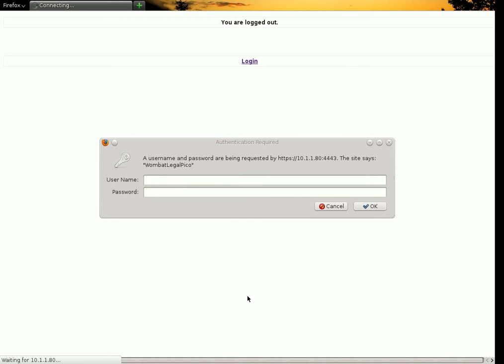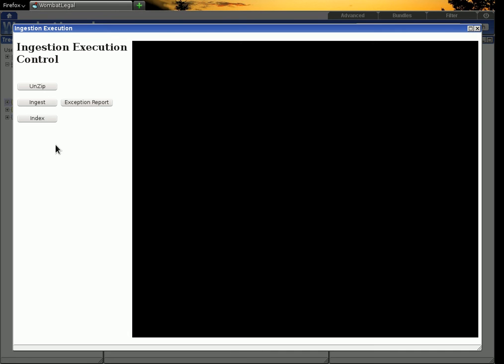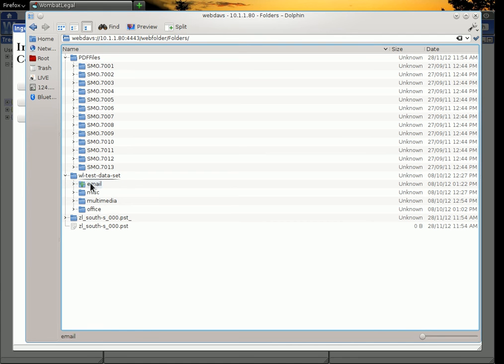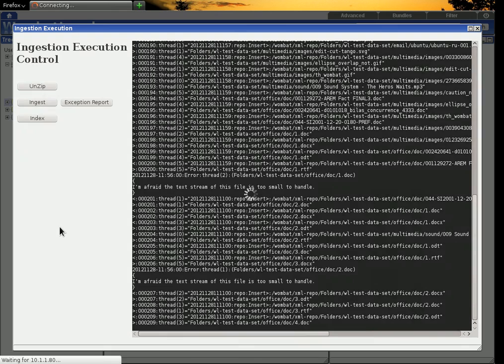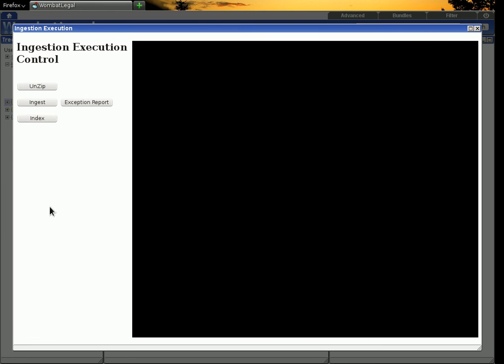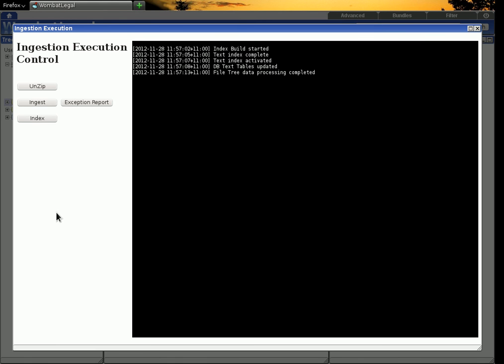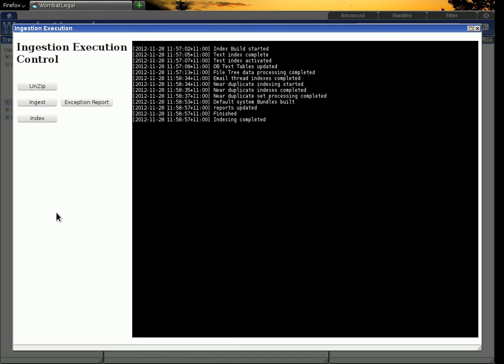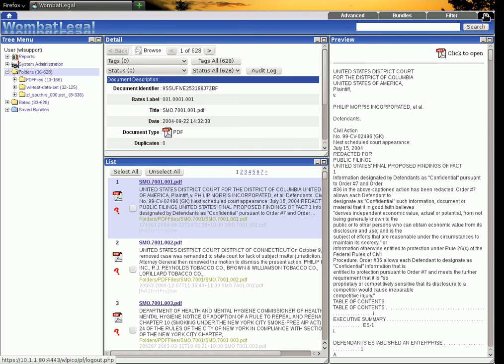WLPico - Ingestion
Ingesting data into your Wombatlegal Pico system. Shows how to configure plugins and ingest data.